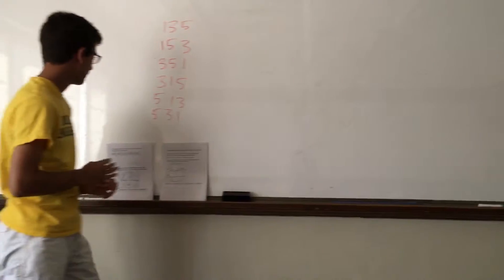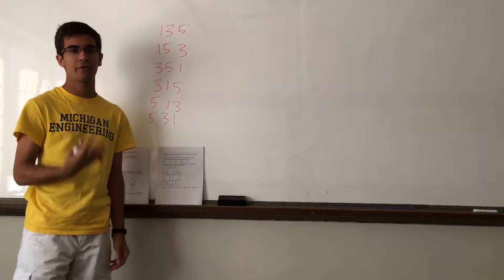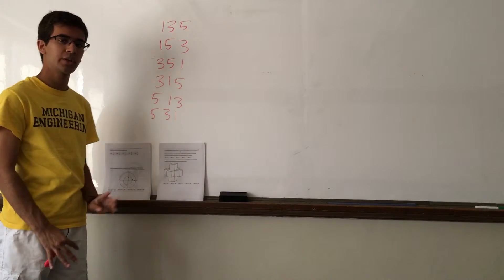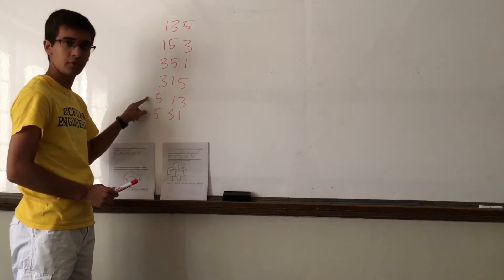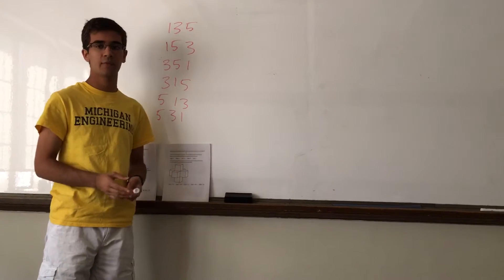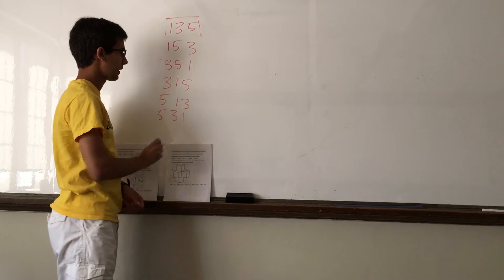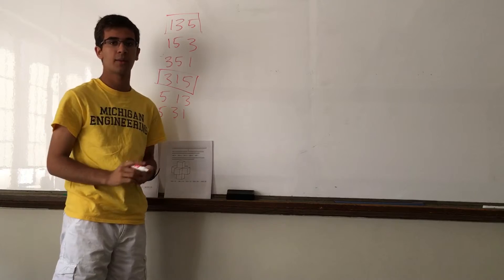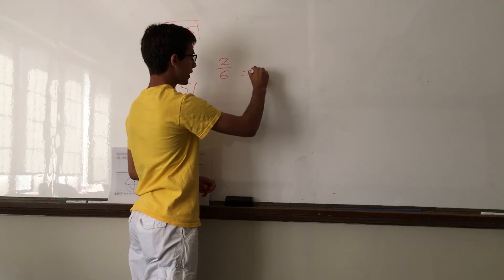Extra Problem #23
Solution video for Extra Problem #23